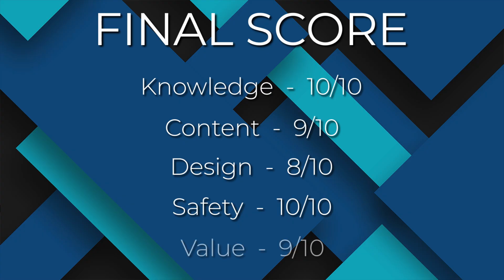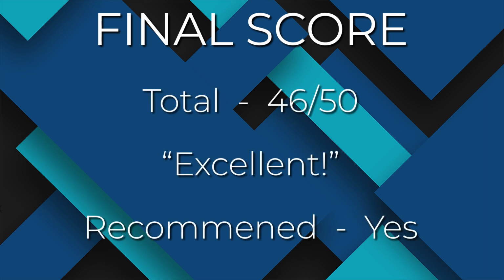Hypertrophy Coach Program Review | Is Joe Bennett's Program Any Good?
Is Joe Bennett's Hypertrophy Coach Program Builder any good? Find out as I review his membership site and program in today's video, and whether I recommend it or not.

Credentials:
MS Exercise Science
NSCA Certified Strength and Conditioning Specialist
USAW Advanced Sports Performance Coach
Precision Nutrition Level 1